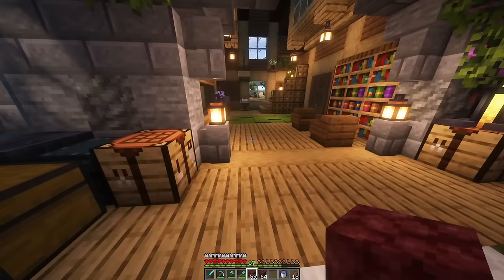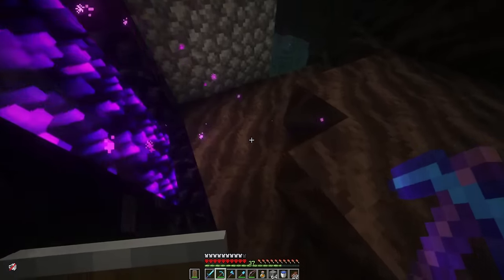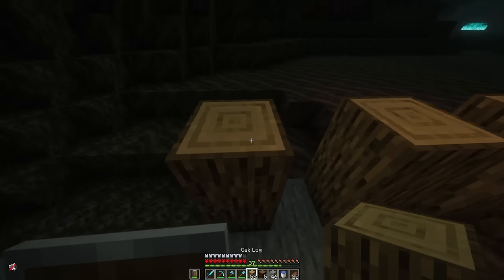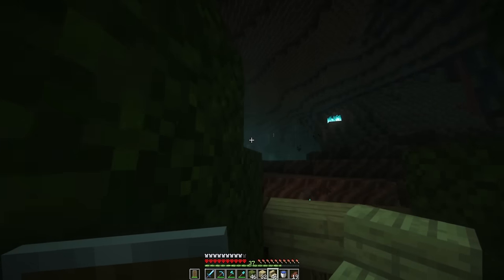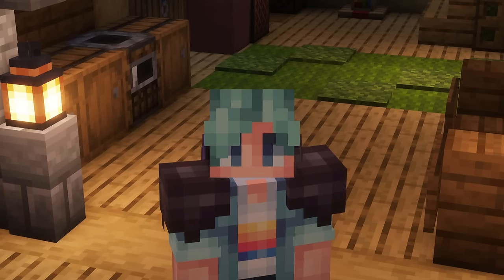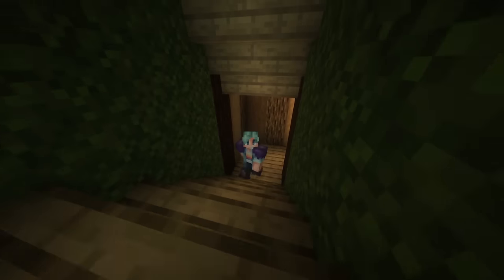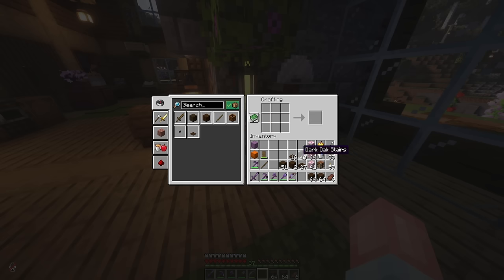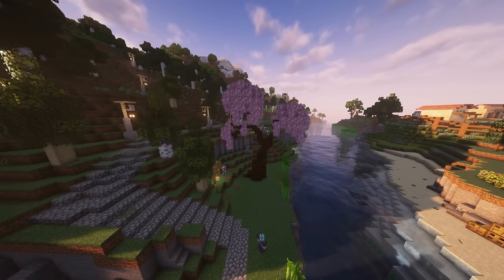Who designed this?! - Minecraft S0S - Ep.10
Welcome to a BRAND NEW Minecraft SMP! In this a brand new hardcore style series, make sure to watch along and see how long we last!

Friends -

My Store! -